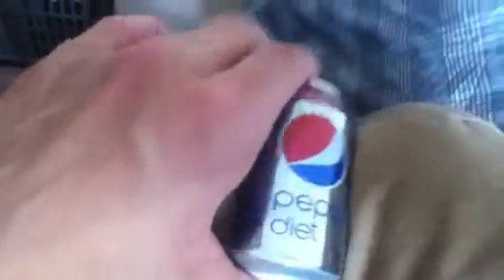Can crushing with comments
Me discussing on how to crush those empty coke/beer cans.